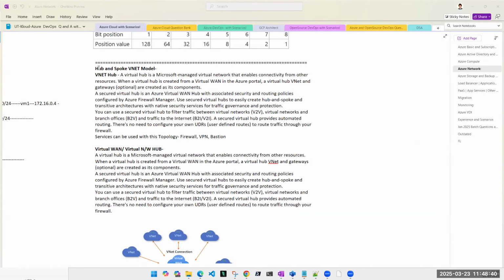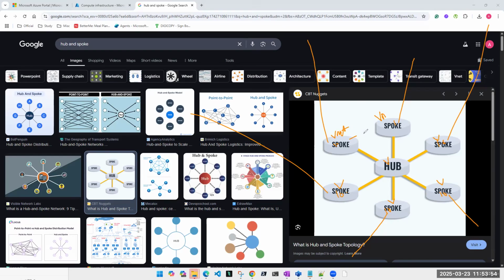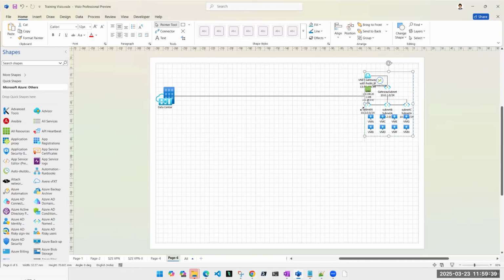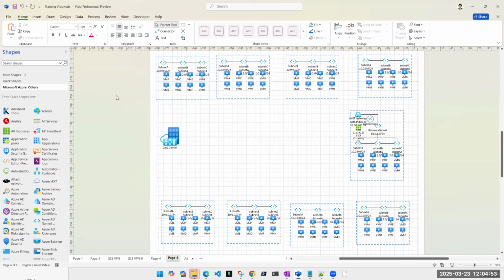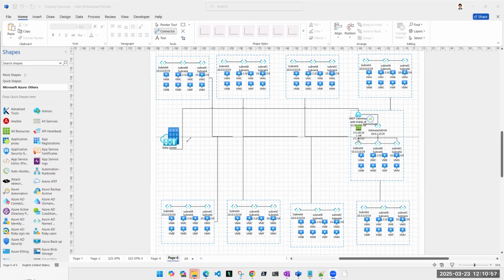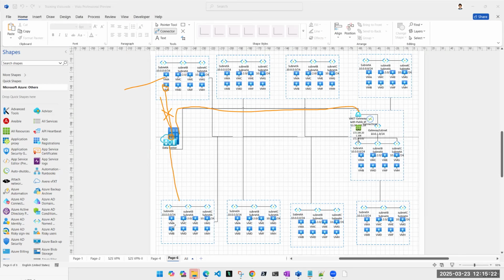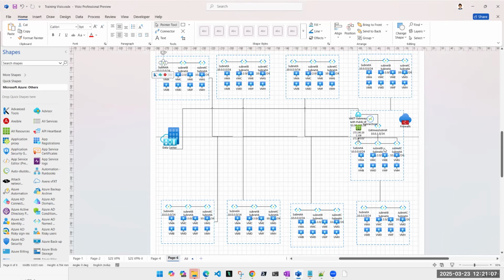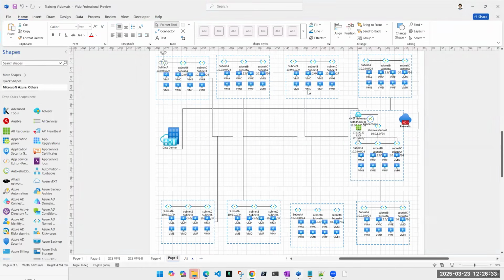Session21 B January 2025 Batch Azure HUB and SPOKE Model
The purpose of this session is to cover: Azure Azure HUB and SPOKE Model